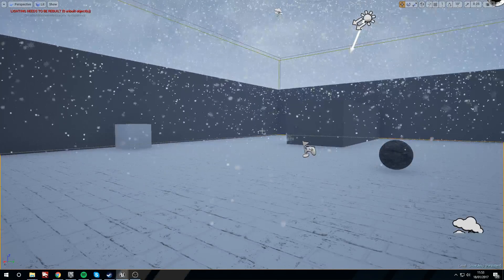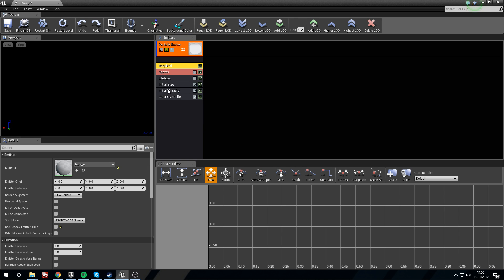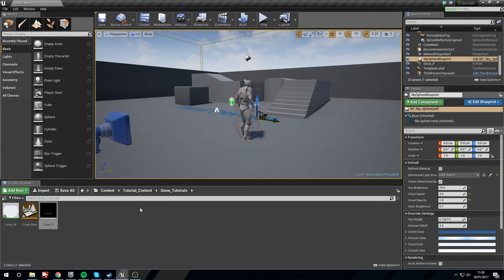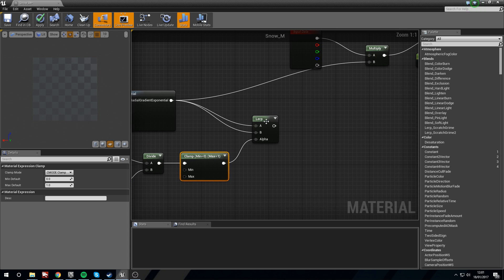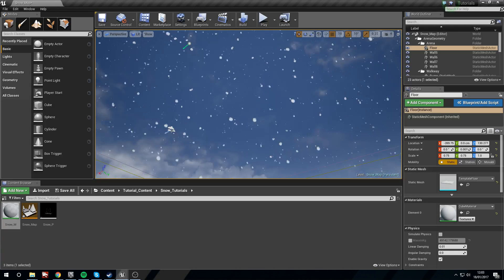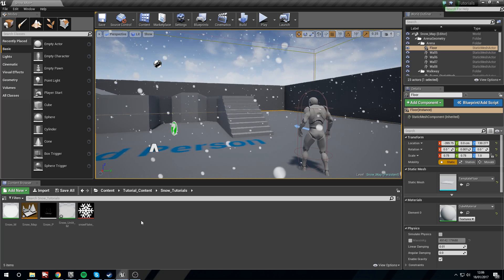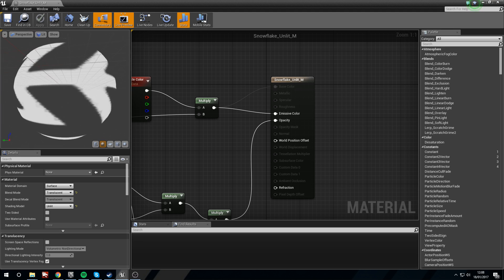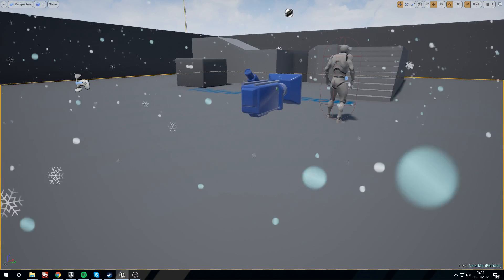UE4 - Tutorial - Snow Particle System (OUT DATED)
A simple snow particle tutorial for UE4!

Sorry about the skype call at the end! Worst timing ever from a friend! :P